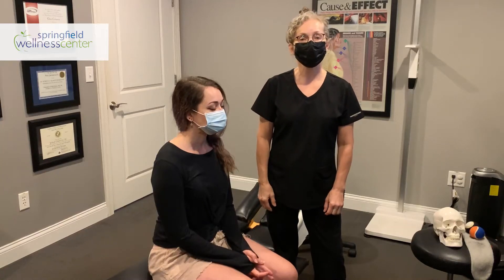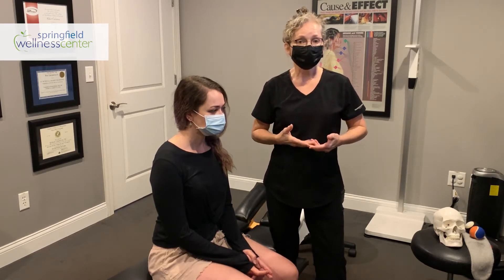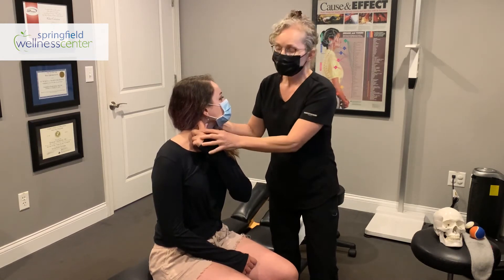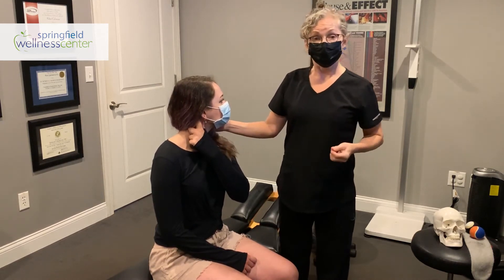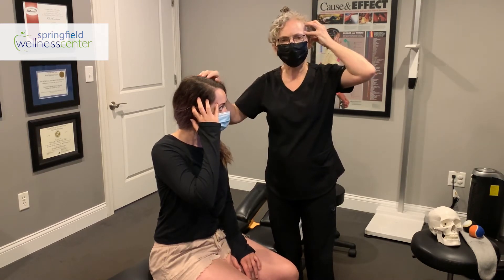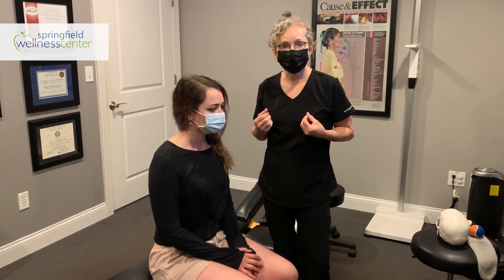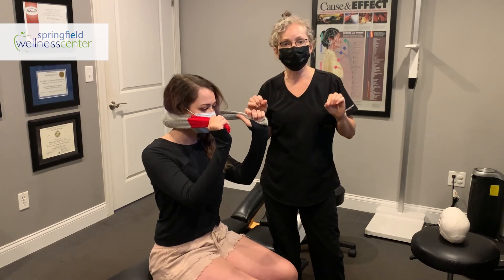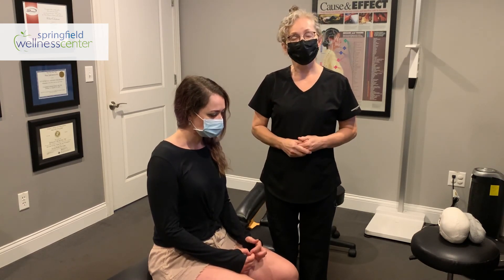3 Trigger Points to Release for Migraine Relief | Chiropractor for Migraines in Springfield, IL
Migraines are debilitating. 😩 They can make even the most enjoyable tasks feel like torture.

Migraines are usually felt on one side of the head and are accompanied by nausea and sensitivity to light and sound.  𝐓𝐨𝐝𝐚𝐲, 𝐃𝐚𝐧𝐚 𝐢𝐬 𝐰𝐚𝐥𝐤𝐢𝐧𝐠 𝐮𝐬 𝐭𝐡𝐫𝐨𝐮𝐠𝐡 𝐚 𝐰𝐚𝐲 𝐰𝐞 𝐜𝐚𝐧 𝐠𝐞𝐭 𝐦𝐢𝐠𝐫𝐚𝐢𝐧𝐞 𝐫𝐞𝐥𝐢𝐞𝐟 𝐚𝐭 𝐡𝐨𝐦𝐞 𝐛𝐲 𝐫𝐞𝐥𝐞𝐚𝐬𝐢𝐧𝐠 𝐭𝐫𝐢𝐠𝐠𝐞𝐫 𝐩𝐨𝐢𝐧𝐭𝐬.

𝑾𝒉𝒂𝒕 𝒂𝒓𝒆 𝒕𝒓𝒊𝒈𝒈𝒆𝒓 𝒑𝒐𝒊𝒏𝒕𝒔?
They’re sort of like “knots”, they’re hyper-irritable spots that are formed by sustained repetitive activities, like lifting heavy objects or being hunched over a computer all day. 👩‍💻

By releasing these points we can reduce migraine pain and get some peace before Dr. Rob or Dr. Pat can see us.  This may be the saving grace for those of us suffering from migraine headaches.  𝑷𝒂𝒕𝒊𝒆𝒏𝒄𝒆 𝒊𝒔 🔑.

🏢: 21000 S Durkin Dr, Springfield, IL 62704